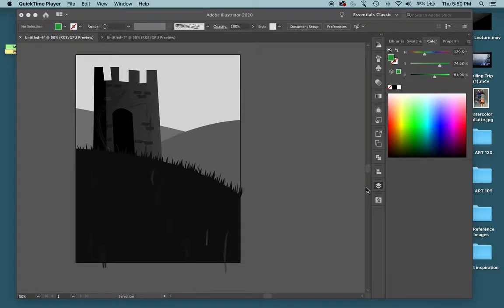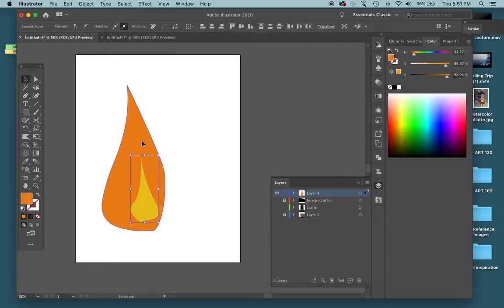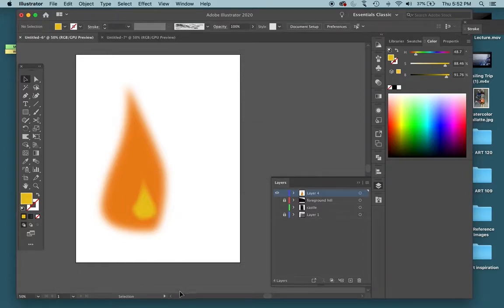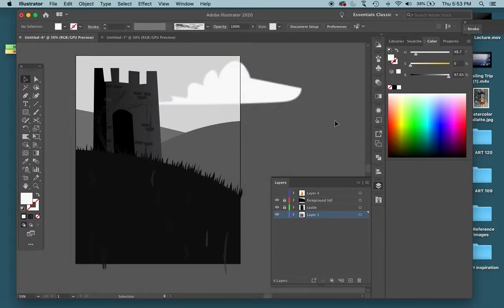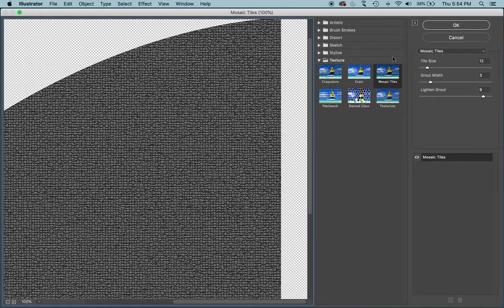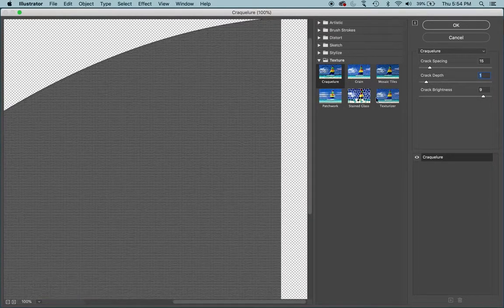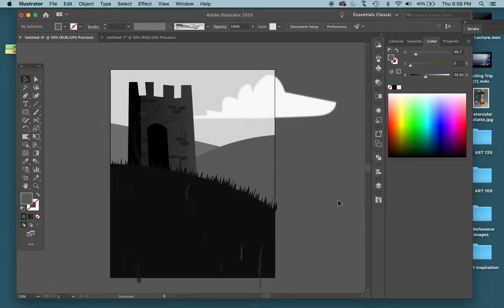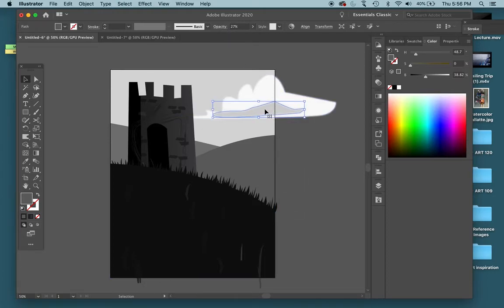ART 109 Ep 25 Texture and Filters